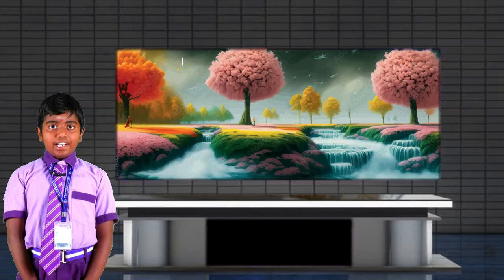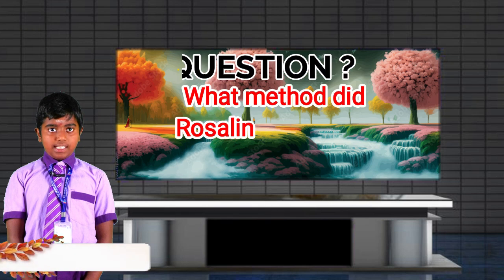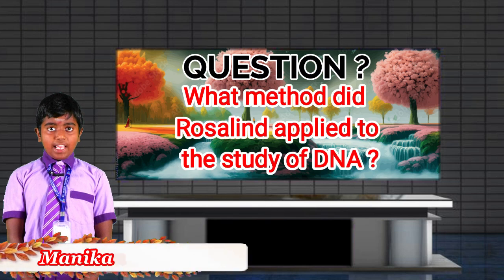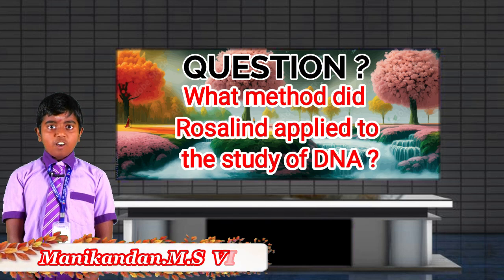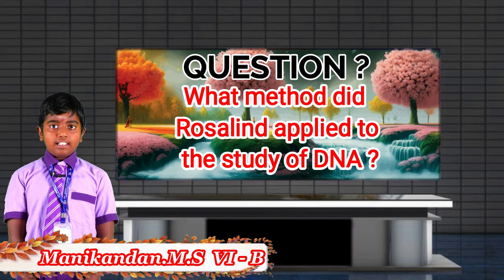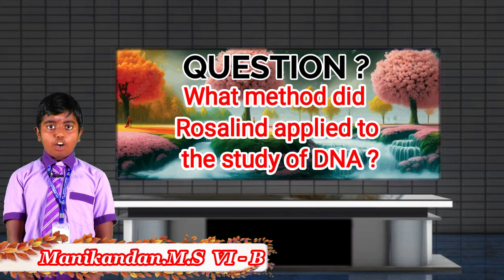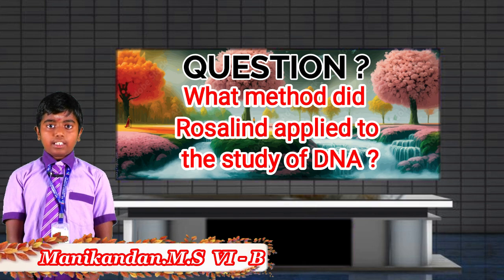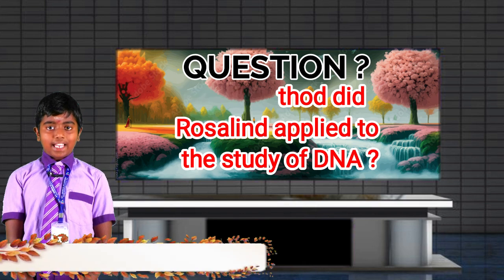DAY – 25 ROSALIND FRANKLIN – Thought For The Day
Scientist of the Day
St.James Academy – CBSE – Trichy